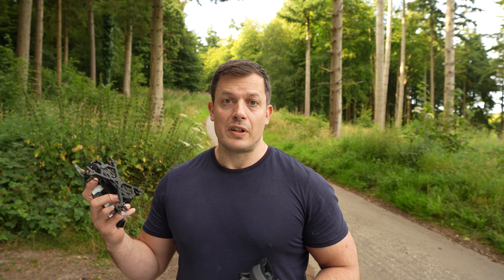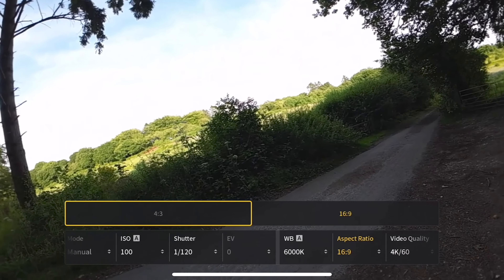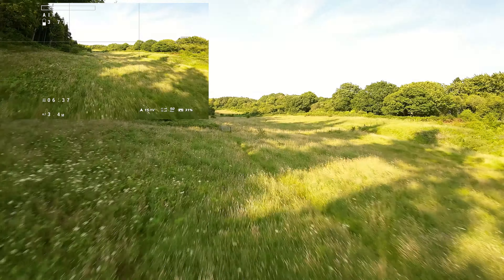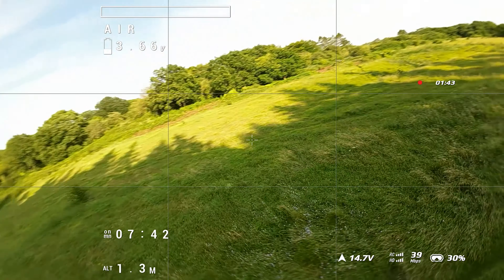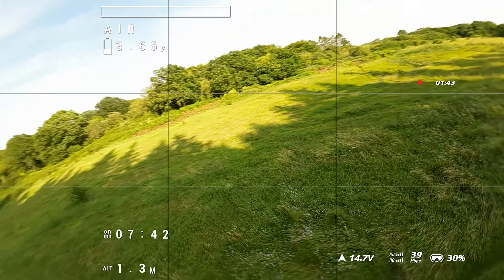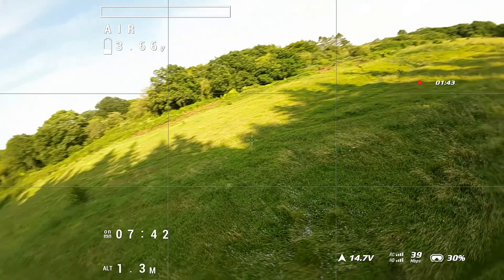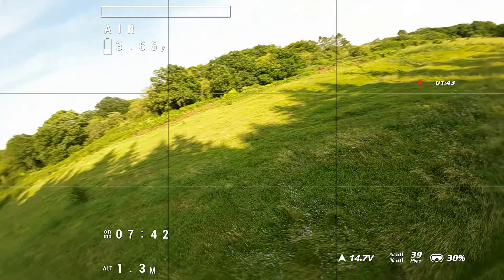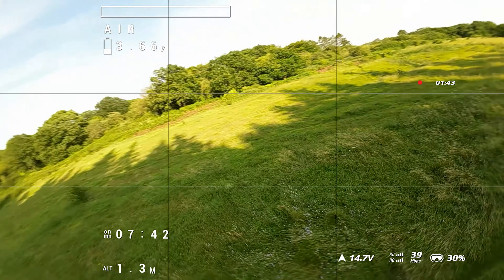Dji goggles 3 now compatible with O3 Air units...but what about that range!!!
In this video I'm looking at how well the O3 air unit works with the DJI goggles 3 and remote 3. Additionally at the end I will also look at the HAM hack and whether it improves the range - SPOILER - the range/Signal strength in CE mode is very poor!!